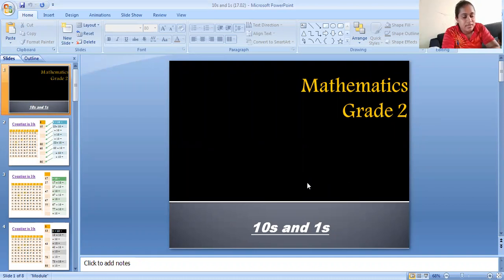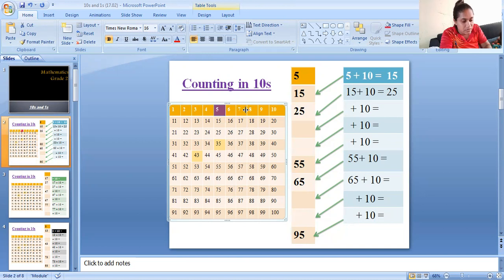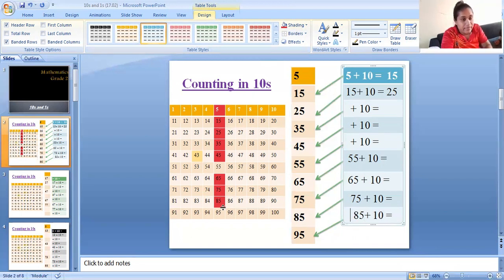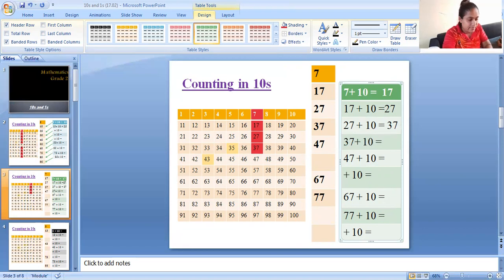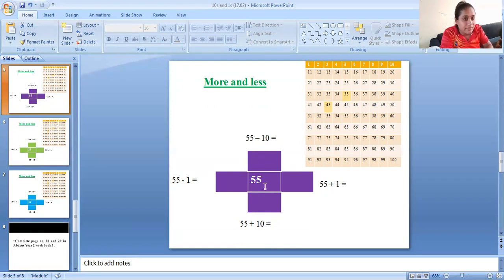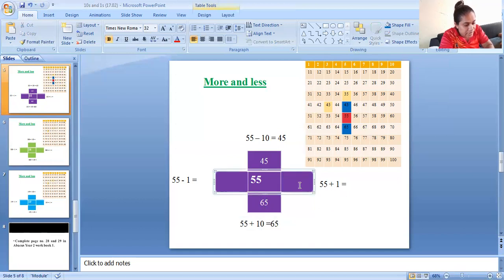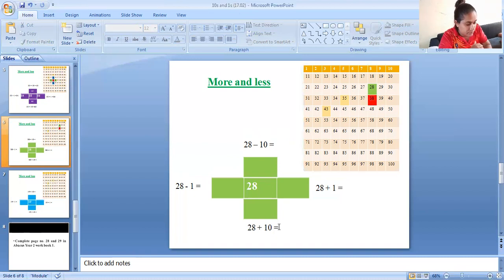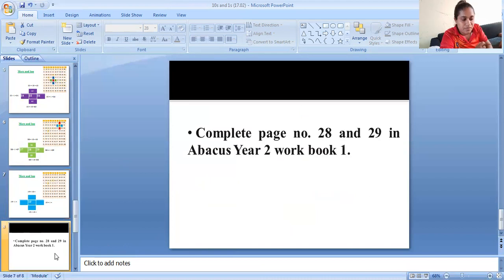Grade 2 - Mathematics 10S & 1s